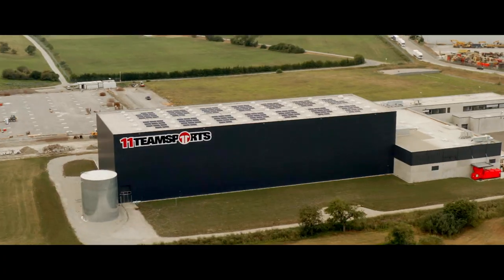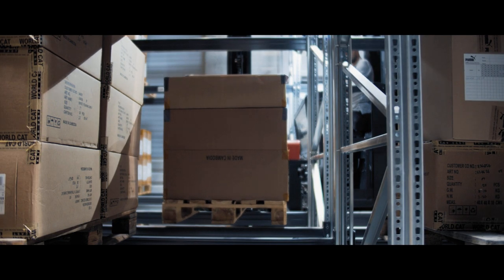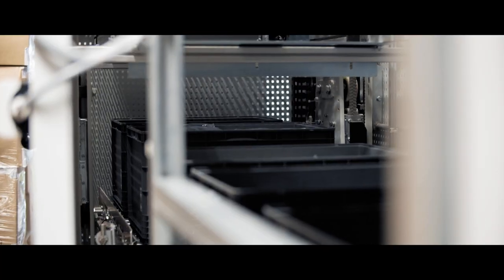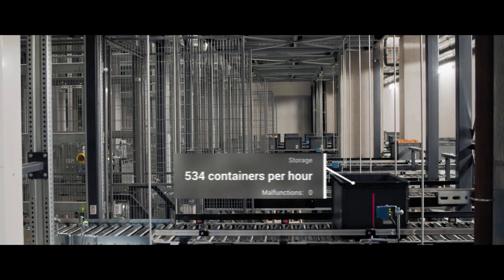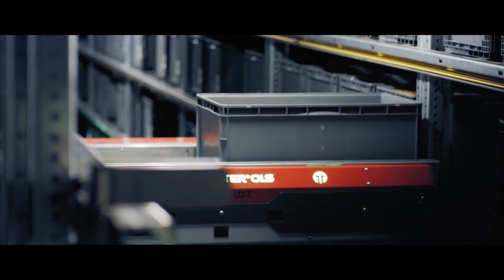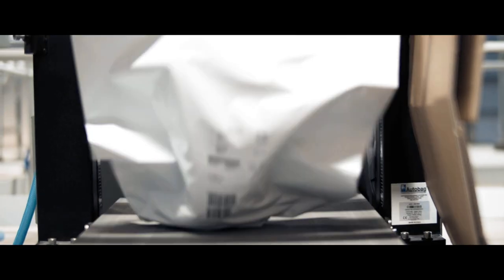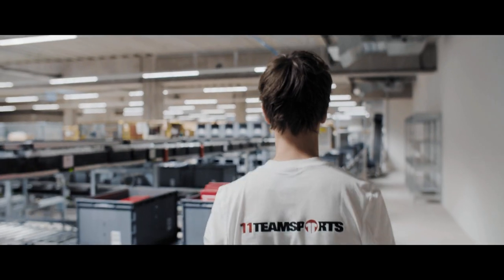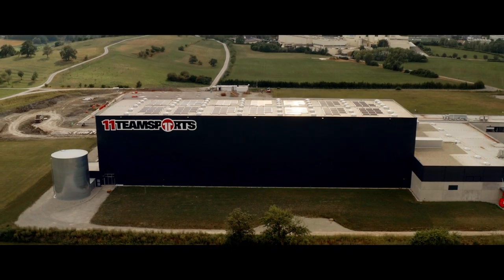GEBHARDT realises fully automated shuttle solution at 11teamsports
The football outfitter and sporting goods retailer 11teamsports has completely reorganized the logistics at its new headquarters in Satteldorf together with GEBHARDT Fördertechnik from Sinsheim. With the installation of a high-performance shuttle warehouse and the implementation of the "goods to man" principle, the company sees itself prepared for the growing challenges of the Omnichannel business.